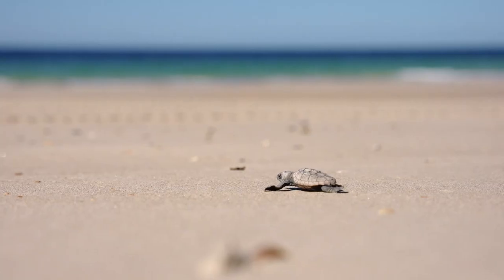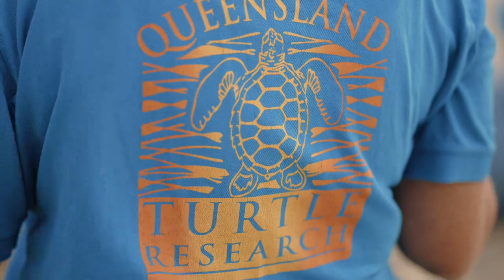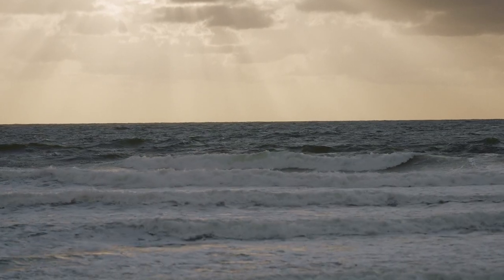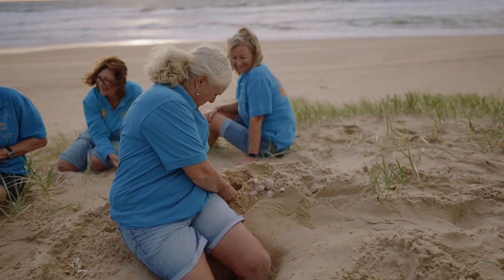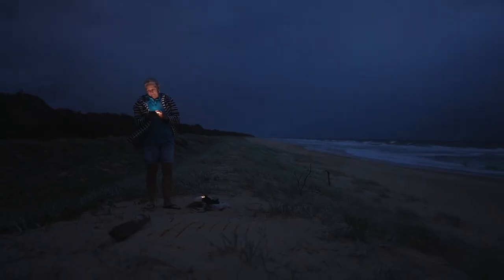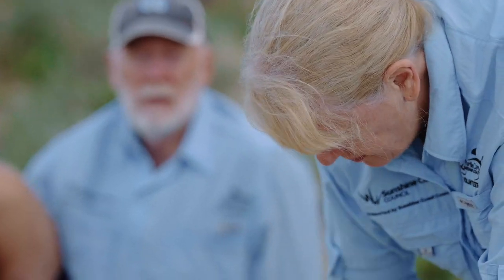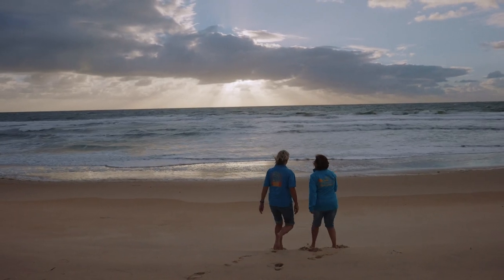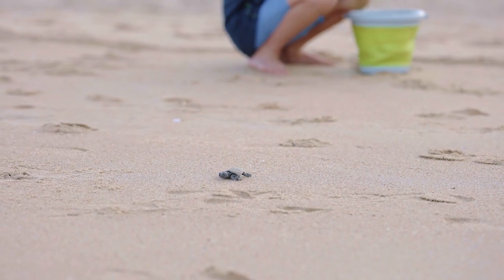Sunshine Coast Turtle Conservation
We’d like to express our sincere thanks and gratitude to our TurtleCare and Coolum and North Shore Coast Care volunteers and for their commitment to turtle conservation in this and every turtle season.

Volunteers are highly trained, donating many hours towards upskilling and maintaining their skills each season.

They are dedicated – walking the beach early morning or late at night to check for turtle tracks or emerging nests.

And they are passionate, helping to spread the message on how we can all help to protect these ancient majestic creatures.